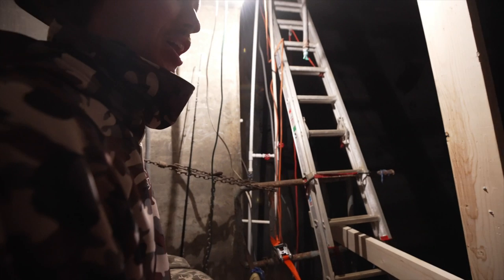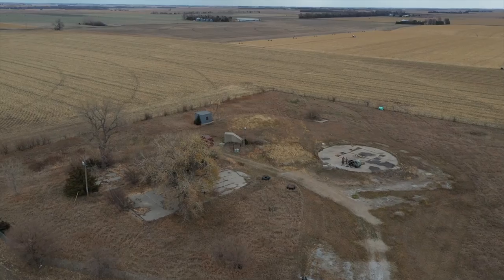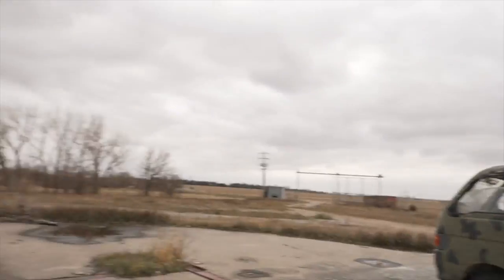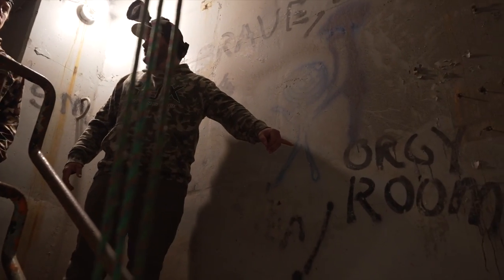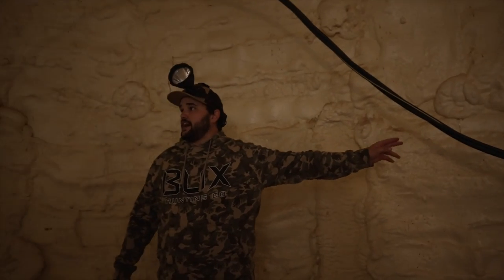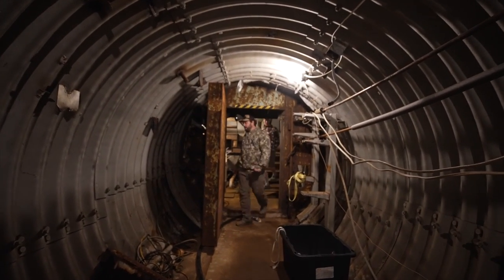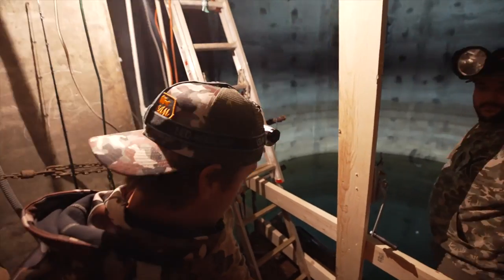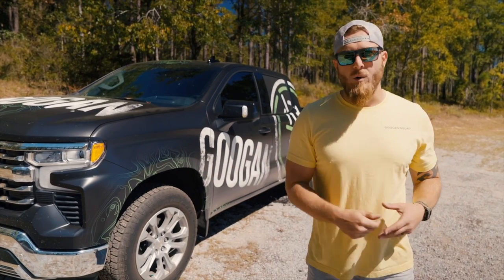TOURING Flairs ABANDONED Nuclear DOOMSDAY BUNKER! ( UNDERGROUND MISSILE SILO )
Follow Jiggin and Yappy's Channels below!